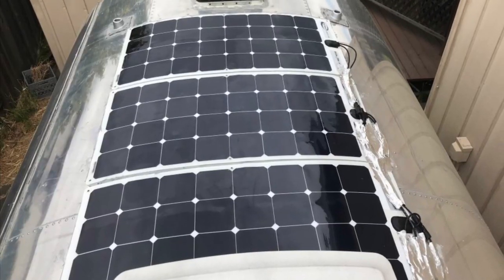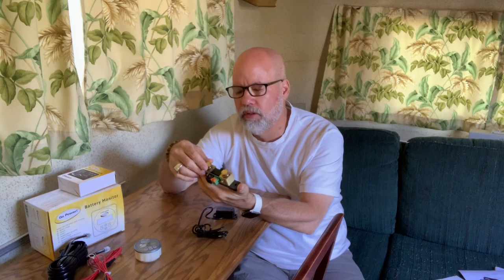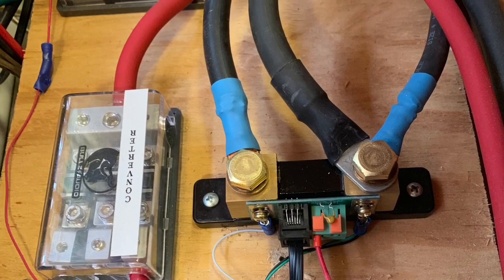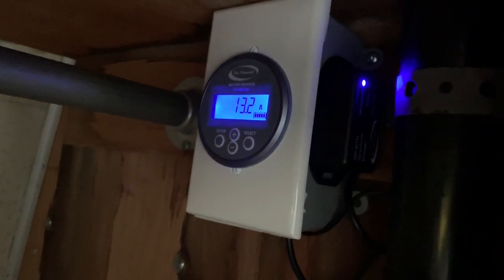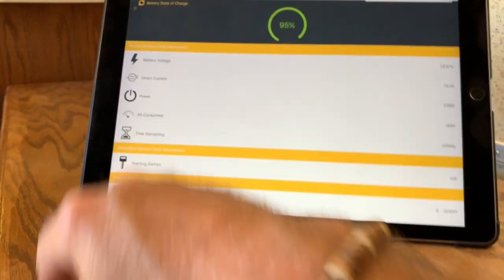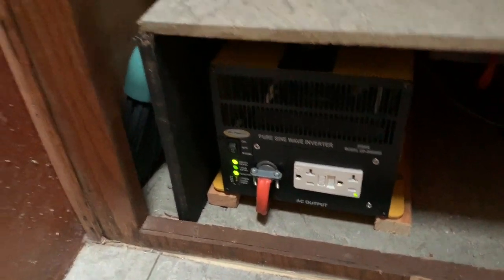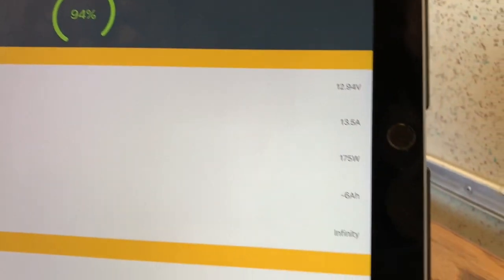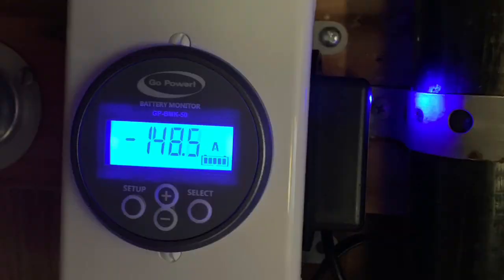theVAP GoPower Battery Monitor with Bluetooth Review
The Vintage Airstream Podcast installs a GoPower Battery Monitor with Bluetooth in a 1963 Airstream Ambassador.